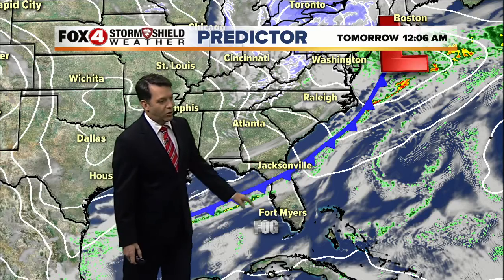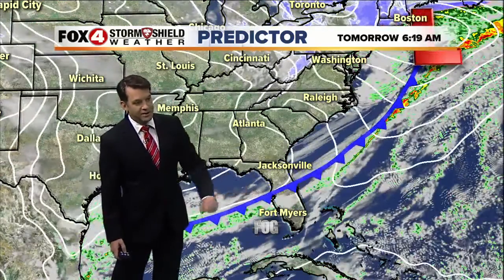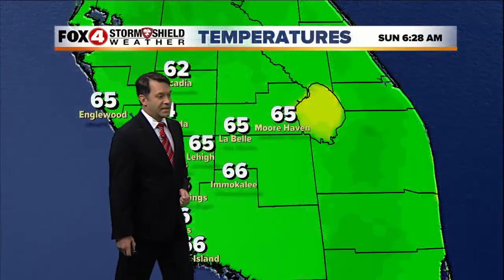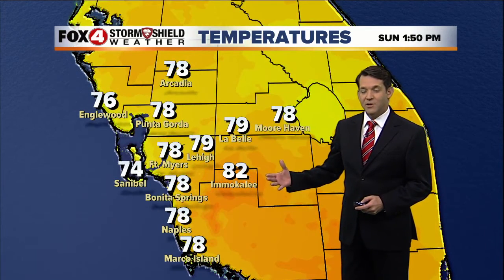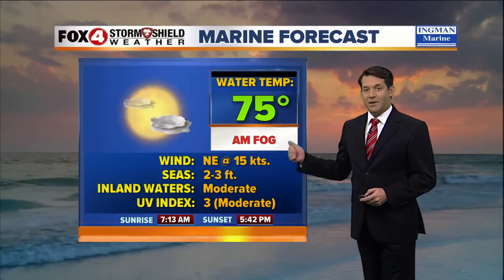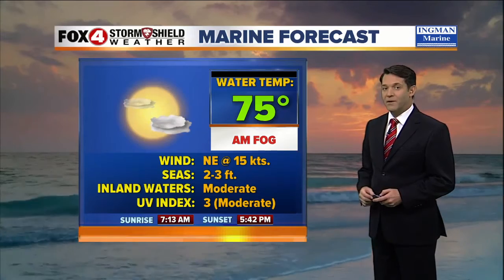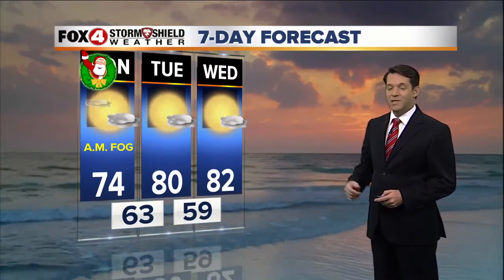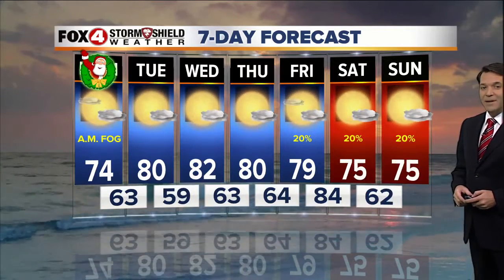Christmas Forecast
Morning fog but partly sunny and cooler for Christmas day.